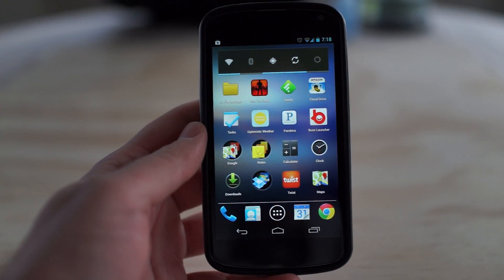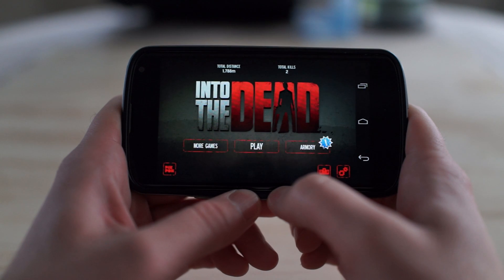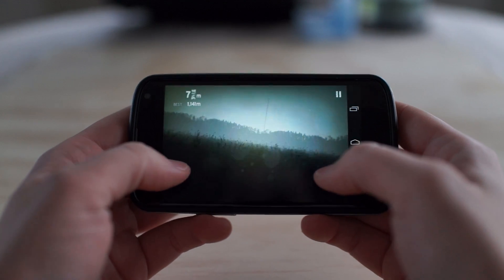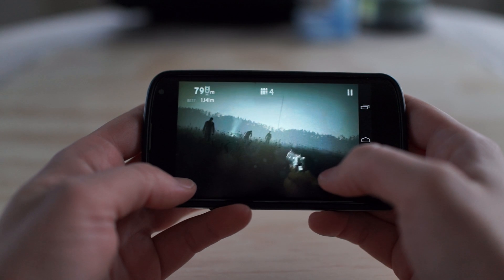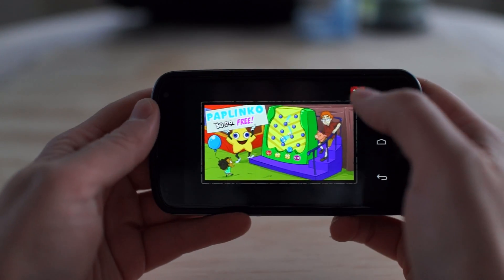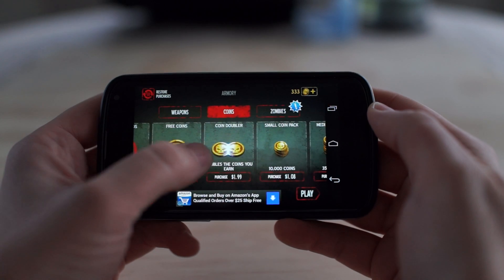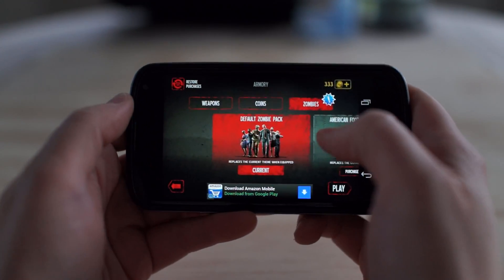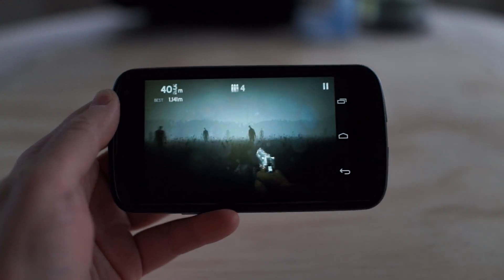Best Free Android Games: Into the Dead